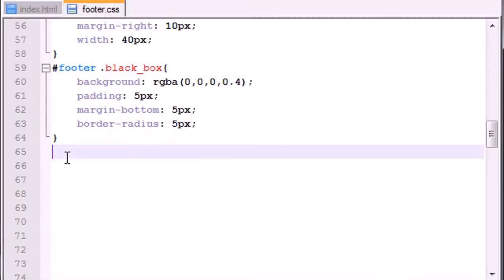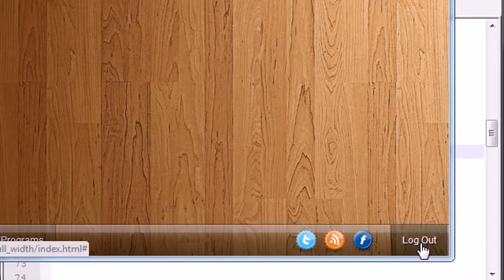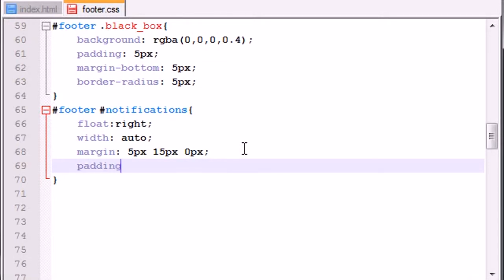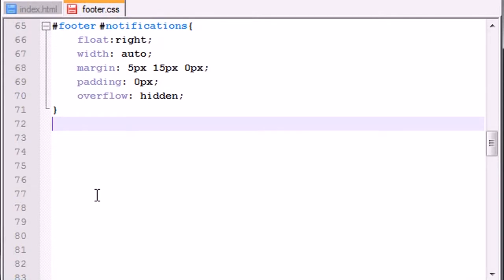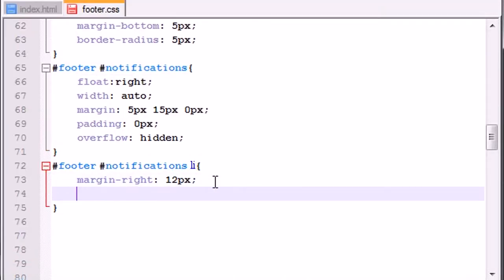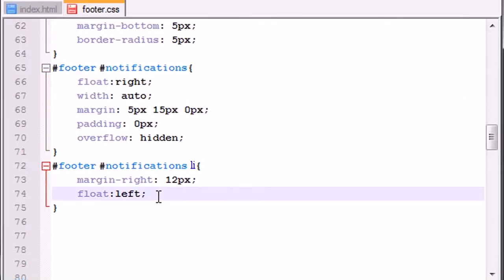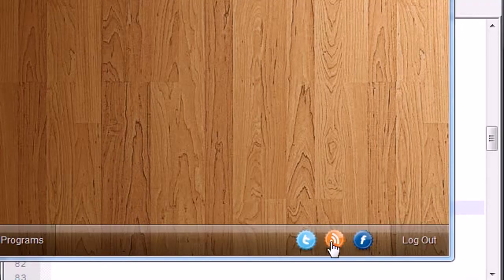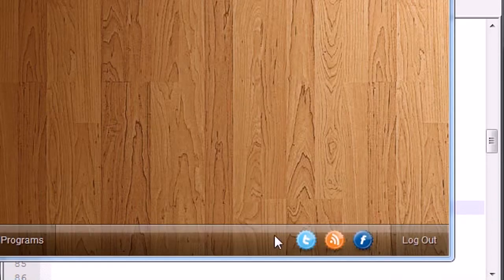CSS3 Awesome Footer Tutorial - 9 - Notification Icons